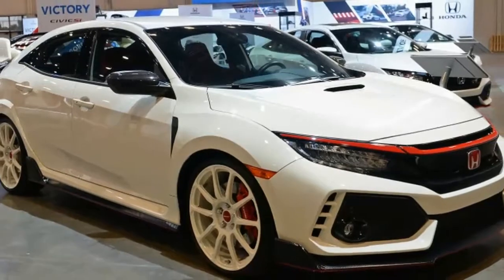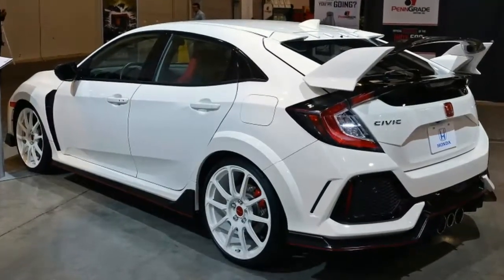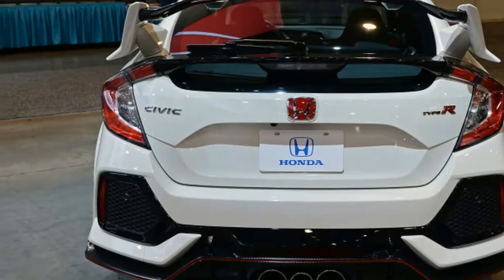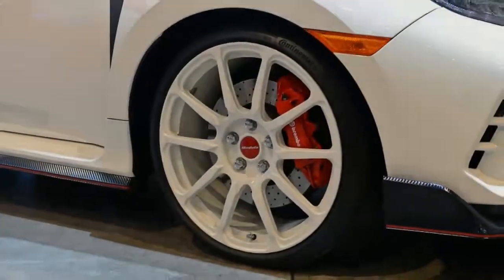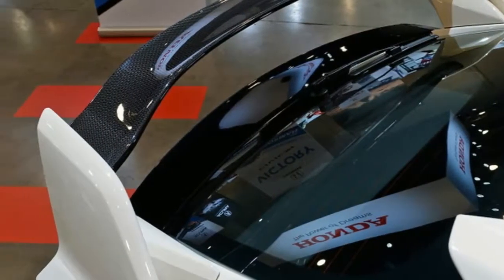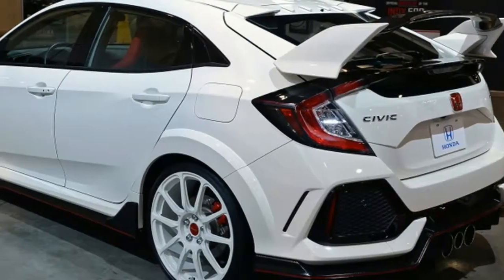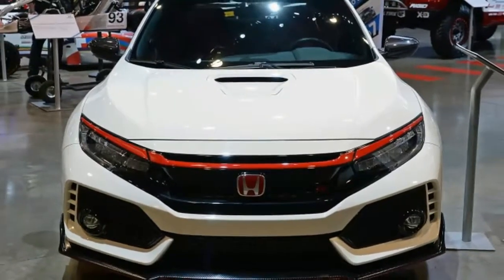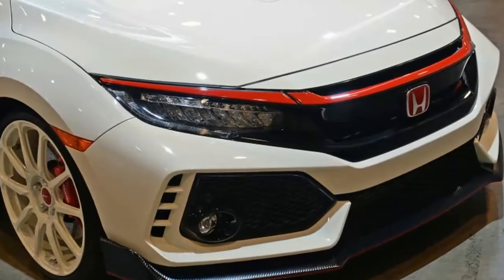SEMA SHOW 2017 | Honda showcases Civic Type R, Civic Si, Fit performance parts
SEMA SHOW 2017 | Honda showcases Civic Type R, Civic Si, Fit performance parts. Though in many ways Honda's Civic Type R and Civic Si are plenty sporty and flashy from the factory, Honda has now revealed a few ways to make both cars flashier and sportier. Honda even gave the Fit some love. All this upgrade love comes in the form of accessory kits, including the "Red Carbon" kit for the Type R and HFP Series kits for Civic and Fit.

The "Red Carbon" kit is pretty much what you would expect. It's a complete complement of carbon fiber parts consisting of door mirror covers, rear wing spoiler, and interior parts for dressing up the look of Honda's hottest hatch. What makes them special is a red fiber woven into the carbon. It also comes with a few non-carbon bits, such as a red leather shift knob, illuminated center console, "R" logo sill plates, and an indoor car cover. Parts not included with the kit are the red grille treatment and white wheels seen on the car above. The complete kit costs $2,697.

More Tags:
sema show 2017 trucks, sema show 2017 las vegas, sema show 2017 dates, sema show 2017 abu dhabi, sema auto show 2017, sema show 2017, sema show 2017 logo,